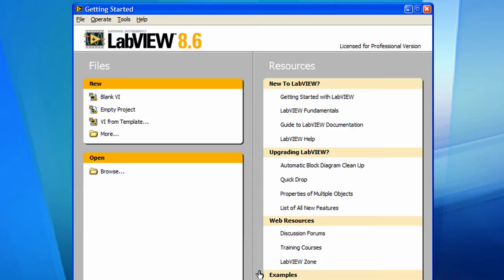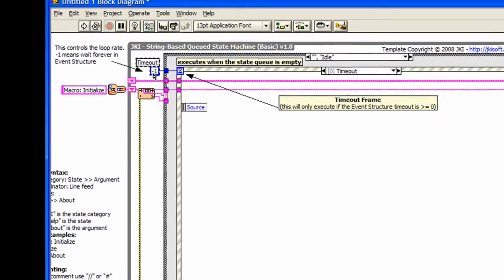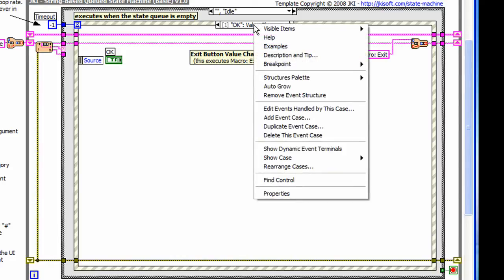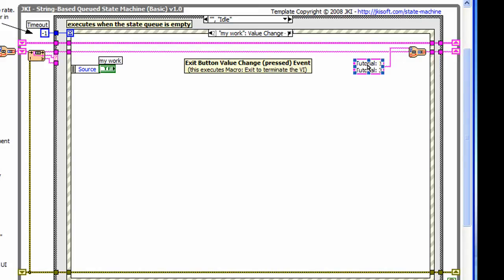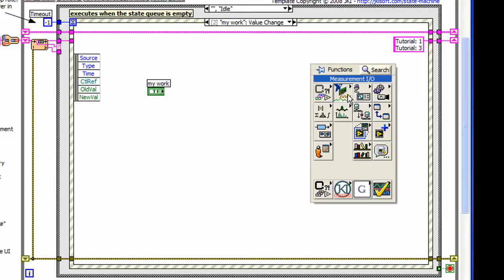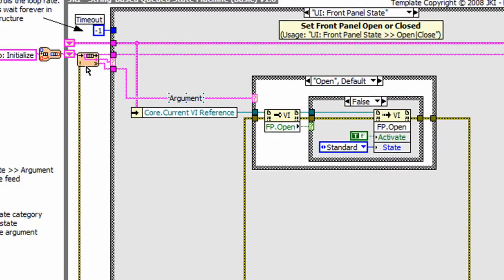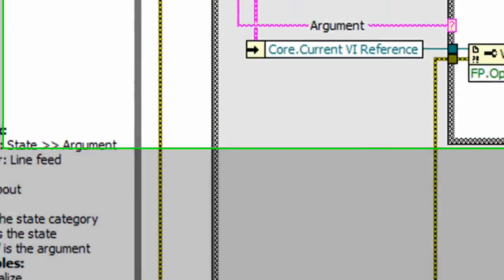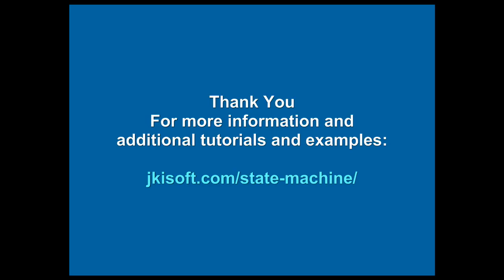JKI State Machine Basic Introduction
This video tutorial introduces you to the basic concepts of the JKI State Machine. In this tutorial we will help you do the following: * Install the JKI state machine in your LV development environment * Explain the different parts of the JKI state machine: o State execution o Modifying and editing states o Handling variables o State arguments o Error handling o Support Functions